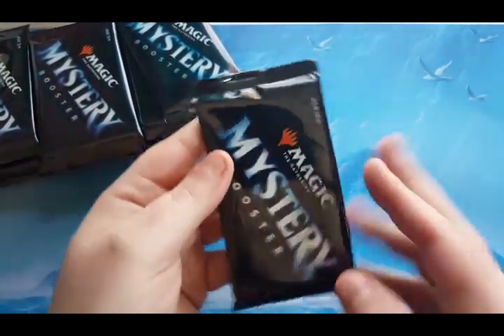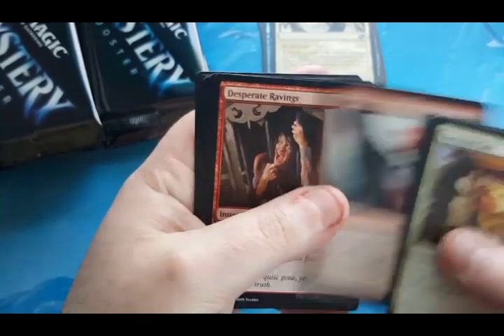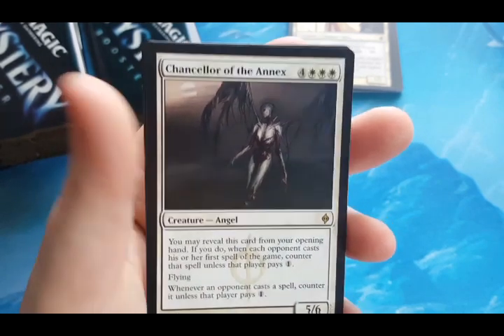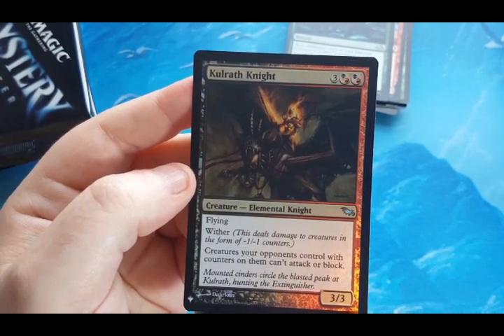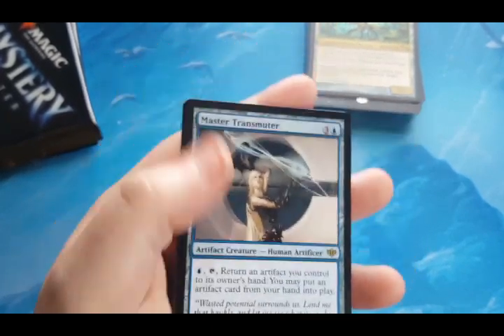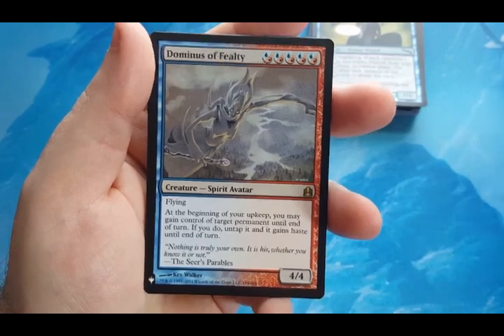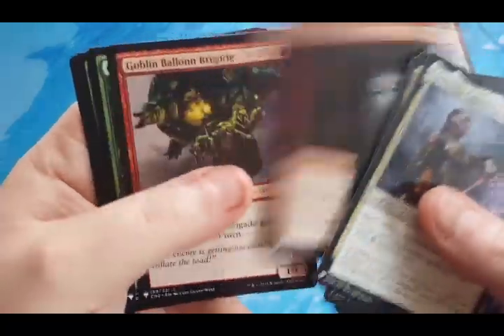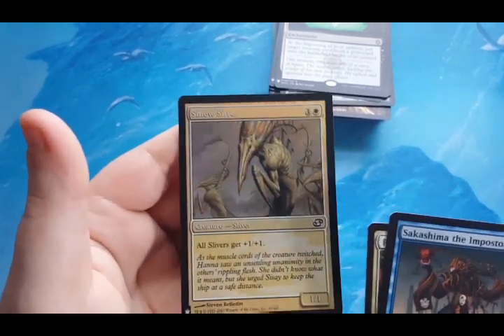Crackin' Packs | Magic the Gathering Mystery booster box opening | Worth buying!!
For this week's video, I was able to get my hands on some Mystery Booster boxes cheap. These boxes are full of great cards from Magic's history and I really enjoyed opening this box. It definitely had some great pulls and I cannot wait to open the other two.

-If you have any questions or comments, please comment in the section below.
-If you like what you see please be sure to give the video a thumbs up and also subscribe to my channel as i will be making many more videos in the future.